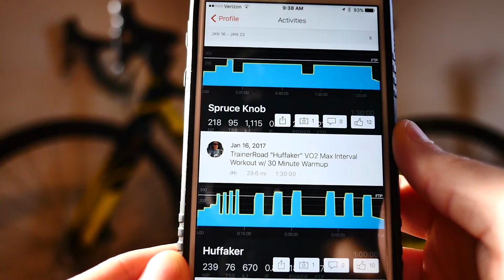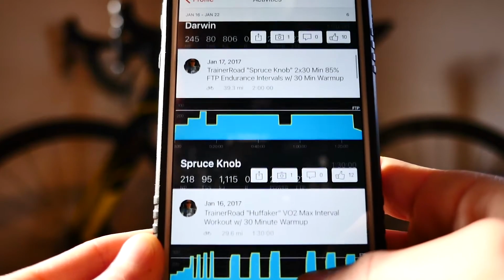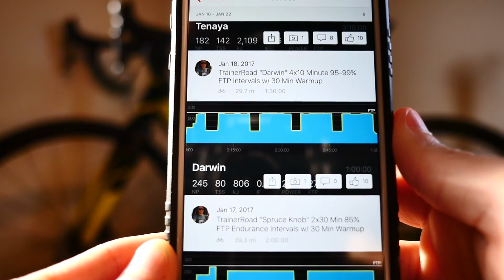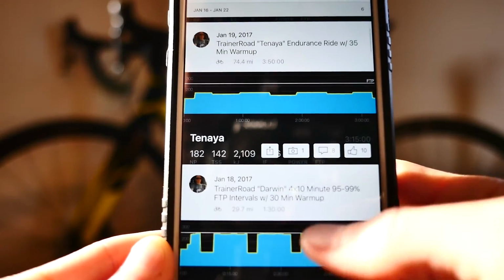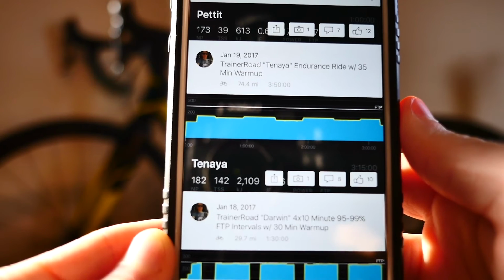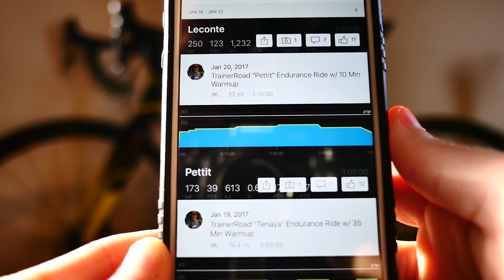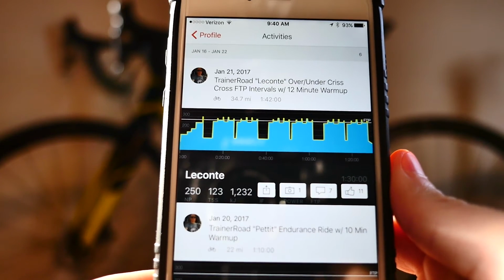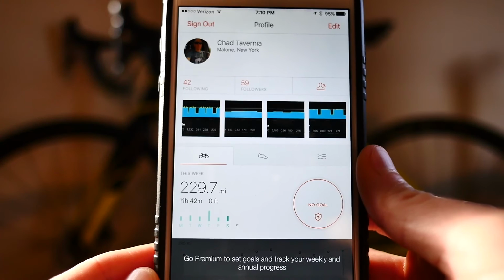TrainerRoad Training Week Review... January 16-22, 2017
A recap of my last week of on the bike training. I completed week #4 of TrainerRoad's sweet spot base (high Volume) indoor cycling training program. I had another solid week of training on the bike.